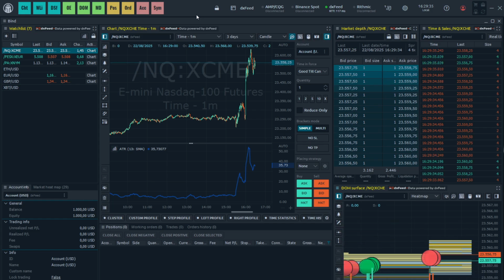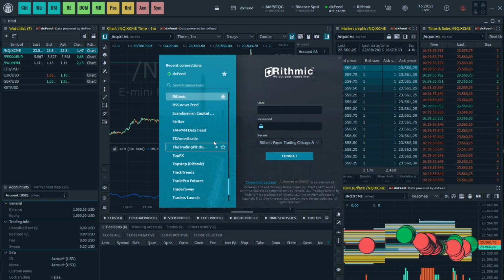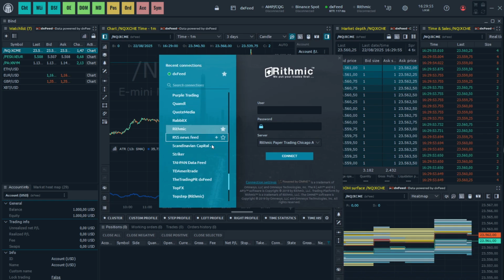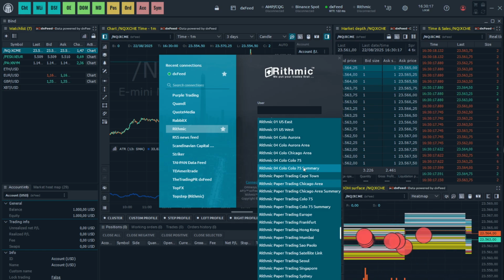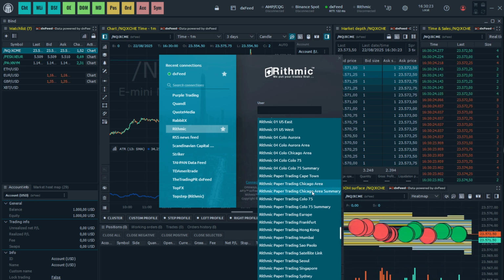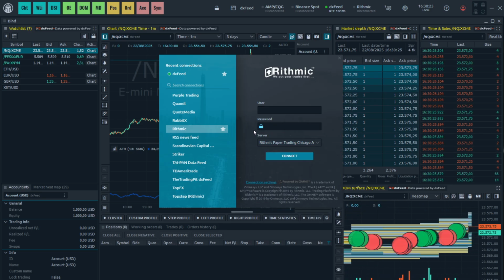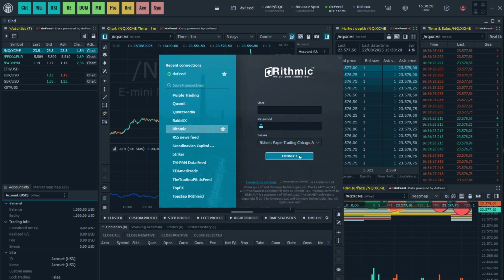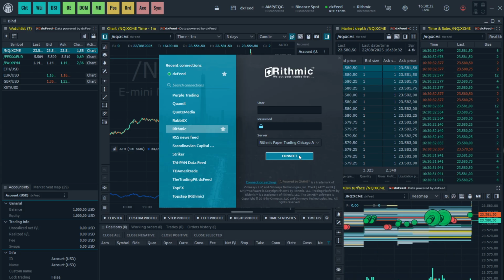How To CONNECT Rithmic To Quantower (QUICK & EASY) 2026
In this video, I'll show you how to connect Rithmic to Quantower. This is a full guide on how to link and set up Rithmic with Quantower in 2026.

In case you've been trying to integrate Rithmic with Quantower, this is the video you need to see!